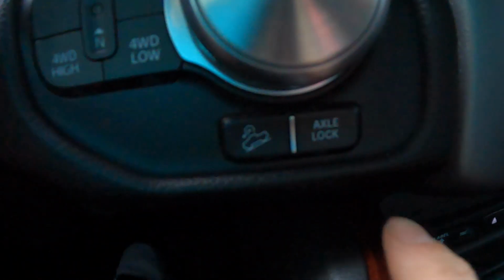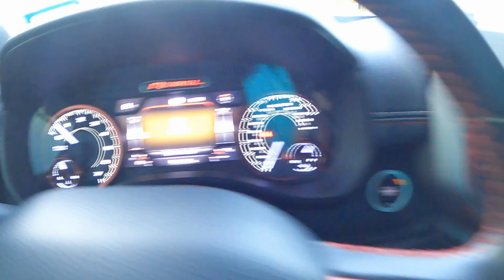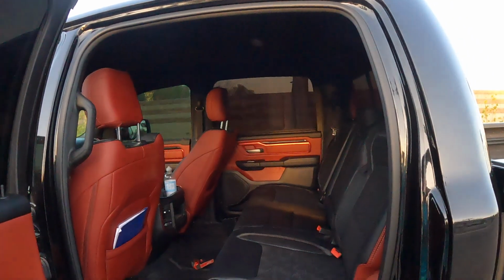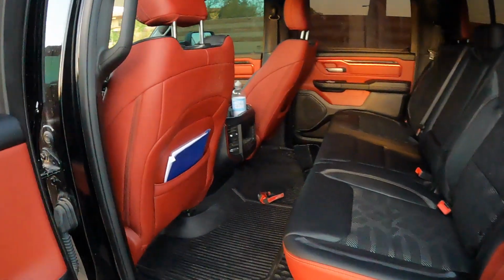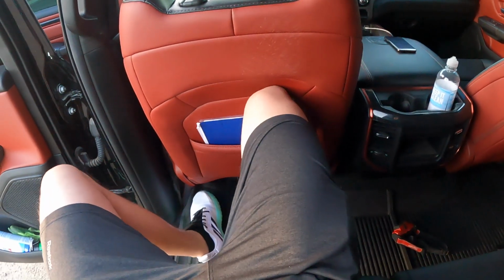5 Things to know about the Ram Rebel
And if you got offended, well theres probably a reason!

5 things everone should know before buying a Ram Rebel!
Let me know what you guys thought of the video and if you guys want to see another video similar to this one. I had a lot of fun making this video and I hope you guys enjoy it with a few laughs.